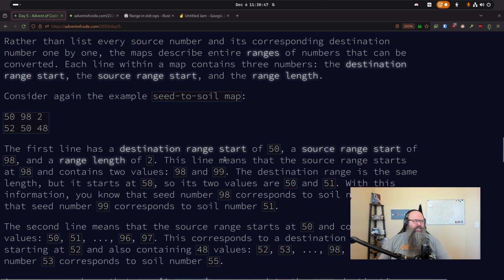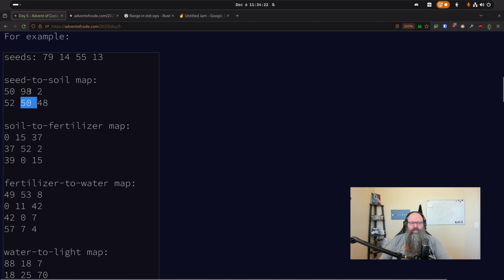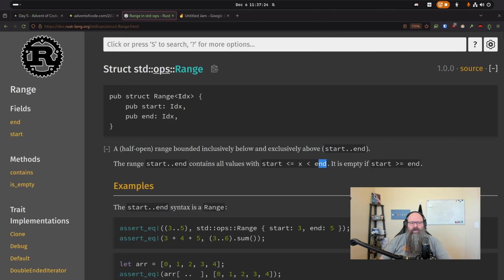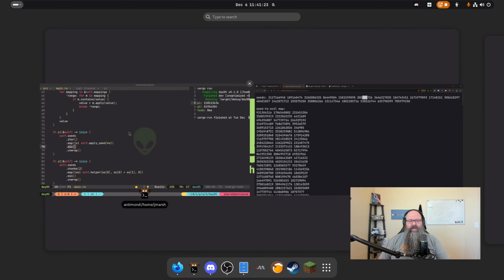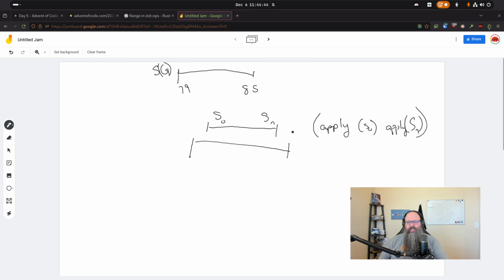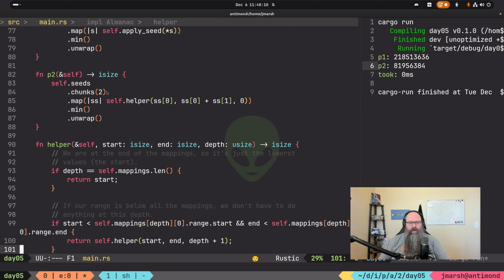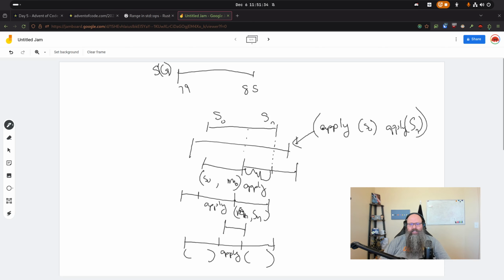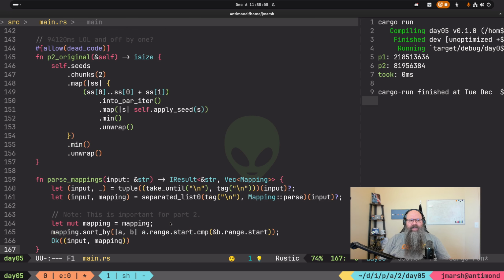Advent of Code 2023 - Day 05 - Rust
My solution to Day 05 in rust. Part 2 was fun to try with rayon, but ended up with a better solution with some reasoning about the problem. I'd love to get your input and see your solutions!

I'm going to try to go live with Day 06! Keep an eye of for that.